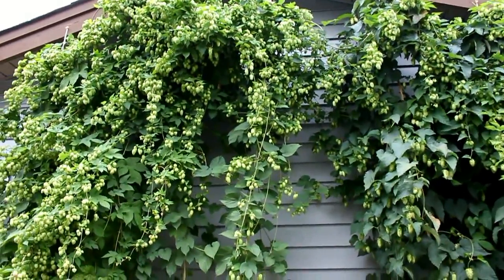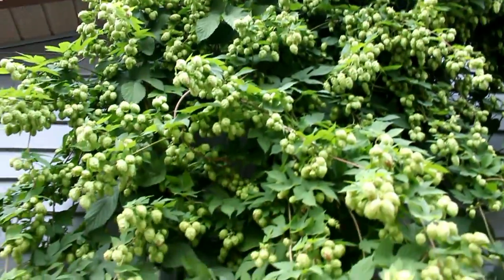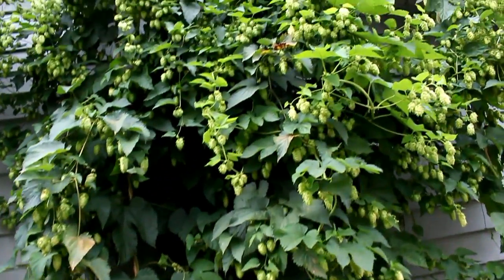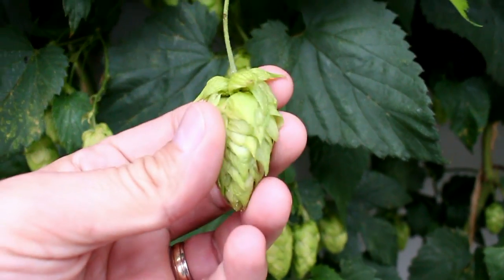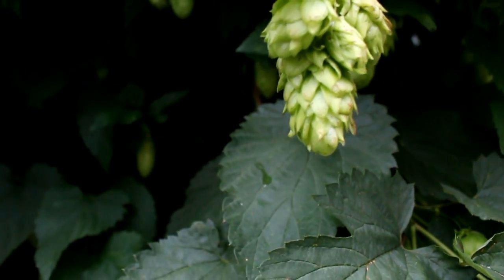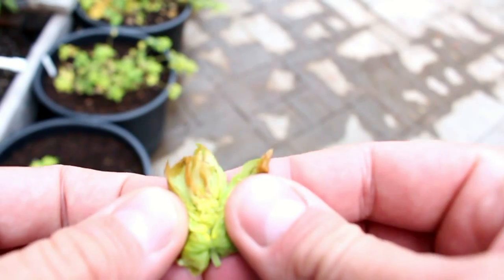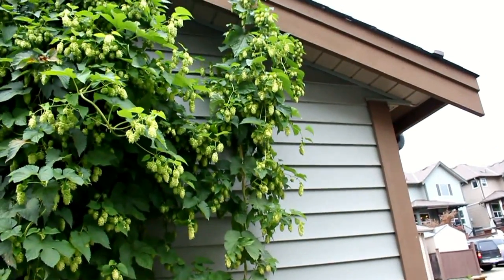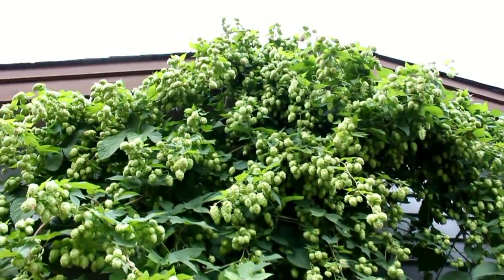Remo Nutrients R&D - Growing Hops - 4 Month Update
Our hops are fully matured and we show you what we were able to accomplish with smart growing techniques and a good plant food.